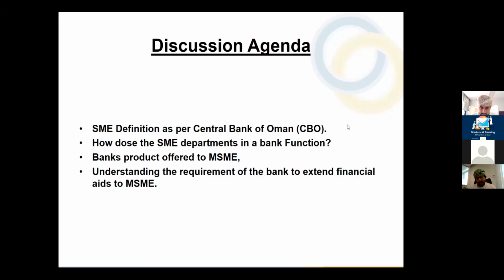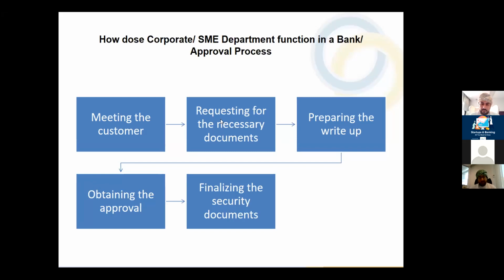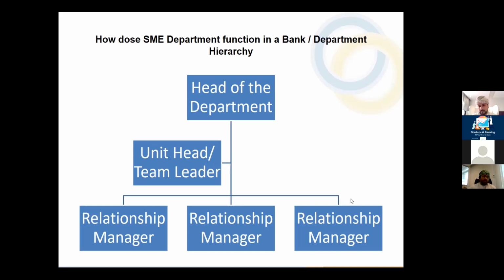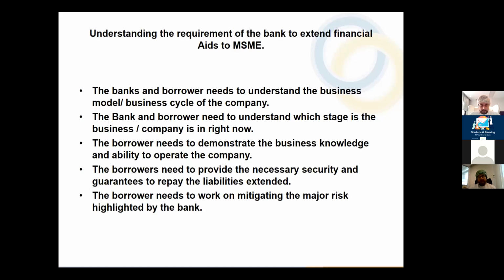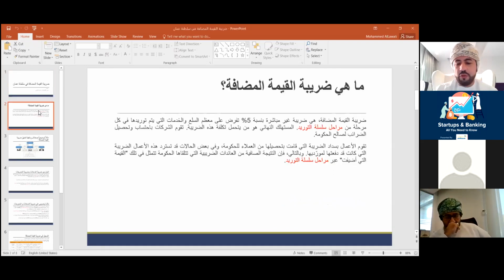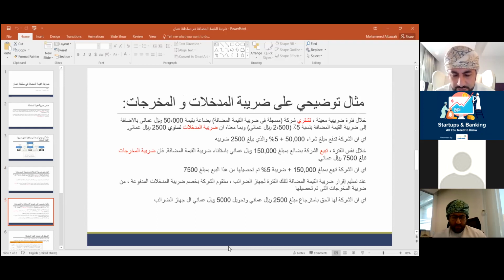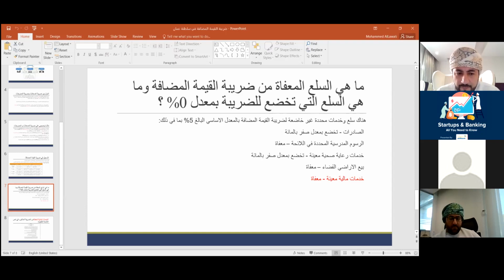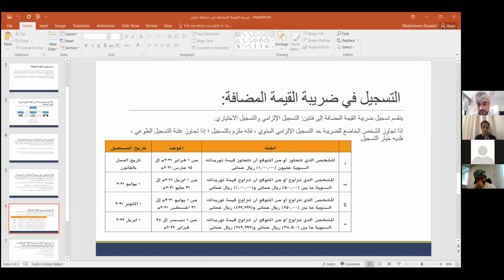Startups & Banking - الشركات الناشئة والخدمات المصرفية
Experts in Corporate Banking and Finance from Ahlibank join us to discuss specific Banking aspects related to startups and SMEs in general. The session aimed to address your needs as an entrepreneur.